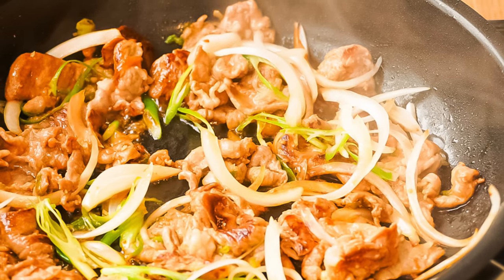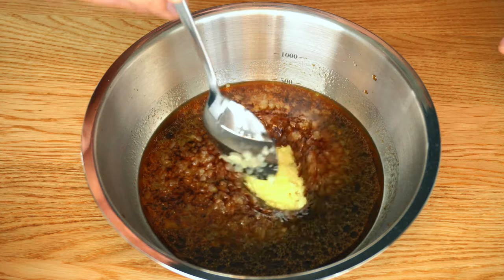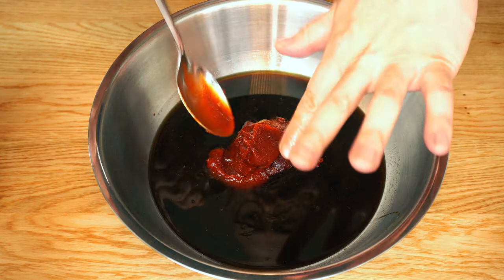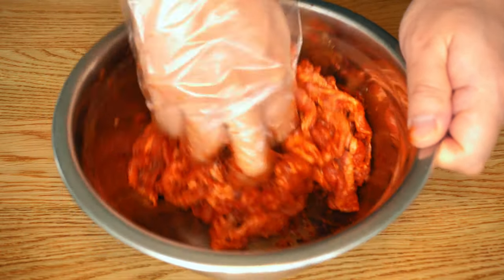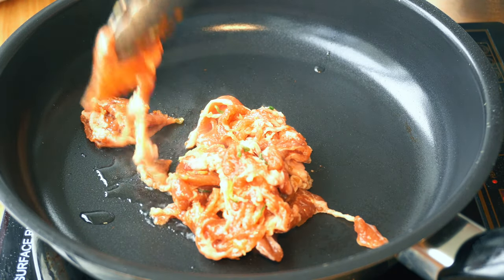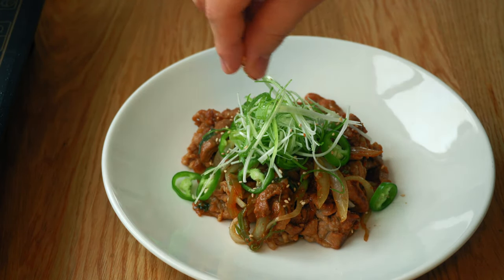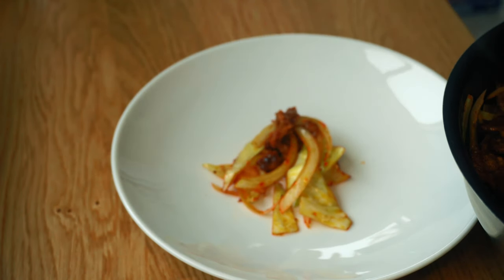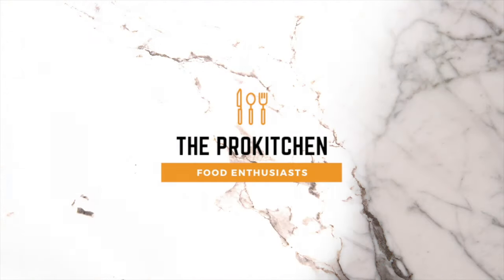Pork Bulgogi Recipe- 2 Types of Korean BBQ Marinade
This is an ultimate detailed video tutorial of all-purpose bulgogi marinade for both pork and beef with the cooking demo of 2 different pork Bulgogi recipes. This pork Bulgogi marinade can be so versatile and there will be follow-up episodes of applying this sauce to other recipes.

2 versions of pork Bulgogi marinade introduced are :
Gochujang, spicy Bulgogi
Soy Sauce, sweet sticky soy style Bulgogi

Ingredients:

-Soy Marinade (Sweet, yield 500 ml)
Soy sauce 1/2 cup
Mirin 1/2 cup
Sugar 1/4 cup
Garlic, minced 1/4 cup
Ginger, grated 1 Tbsp
Scallion, rounds 1/2 cup
Sesame oil 2 Tbsp
Green plum extract 1 Tbsp

-Gochujang (Spicy, yield 1L)
Gochujang (Korean chili paste) 1/2 cup
Gochugaru (Korean dry chili powder) 1 cup
Corn syrup 1/2 cup
Green plum extract 2 Tbsp
Soy sauce 1.5 cup

Both pork Bulgogi versions used 400g of sliced pork shoulder meat each with 1/2 cup of each marinade, which is good to serve 2 adults per recipe.